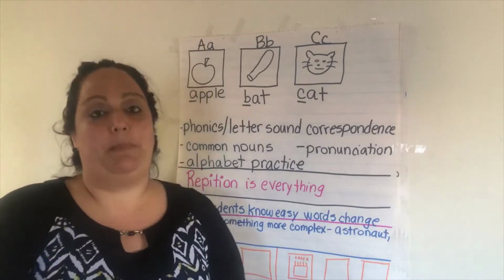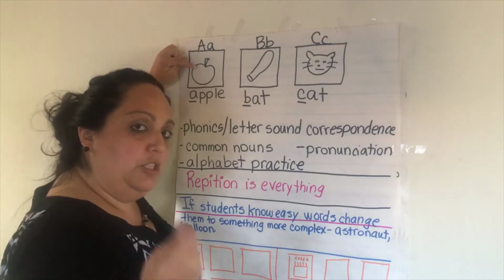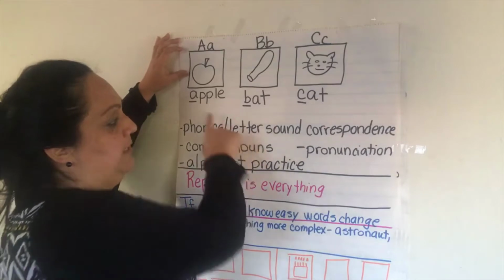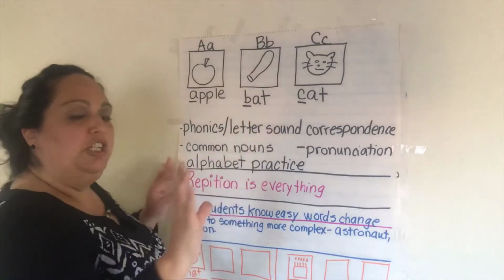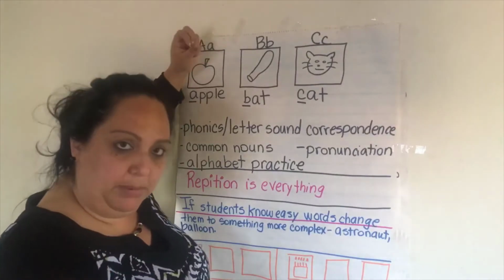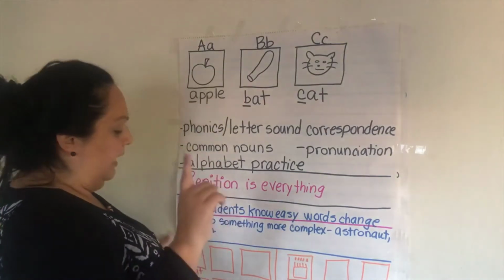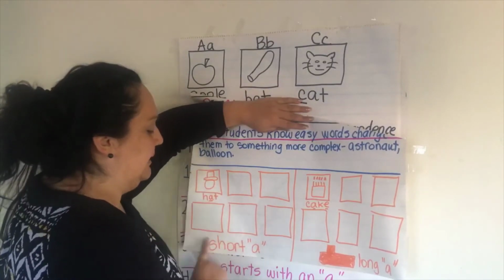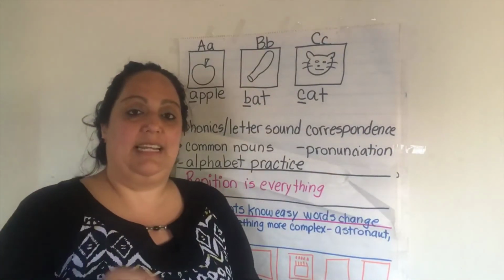Letter Sound Correspondence, Common Nouns, Alphabet, Newcomer ELD Mini Lesson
Mini Lesson Demonstration for Teachers of Newcomer Students:

This is a quick intro/spiral review of phonics, letter sound correspondence, common nouns, and the alphabet. It also focuses on long and short vowel sounds. As always, read the sentences with your Newcomers several times.